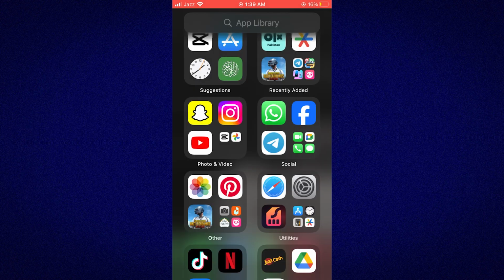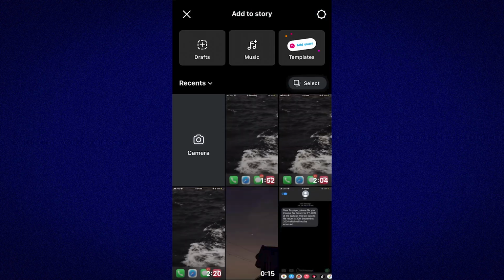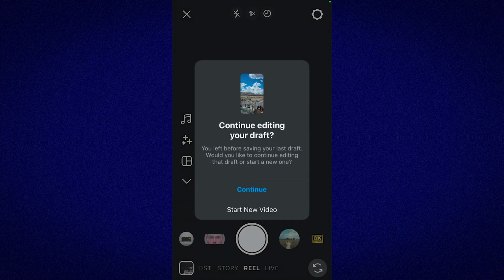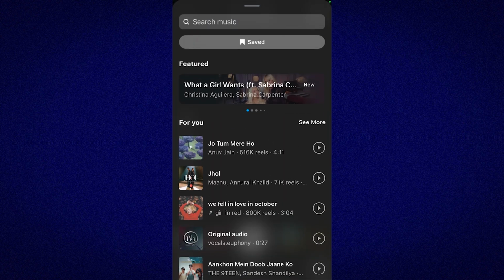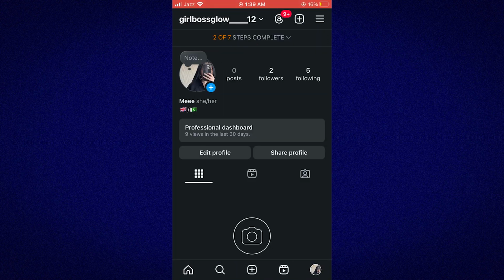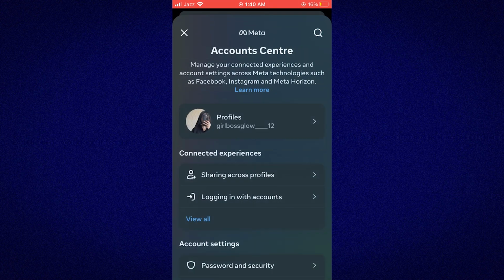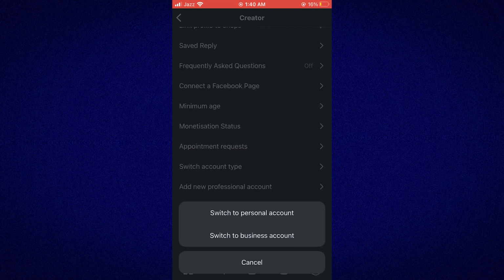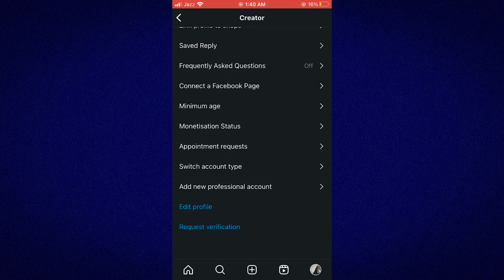Fix Instagram Music Not Showing All Songs | Full Guide